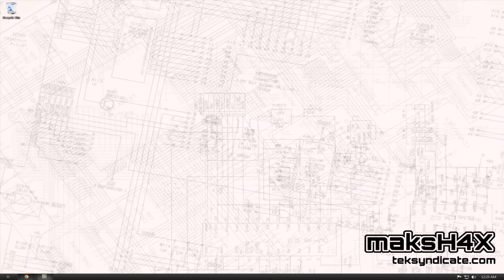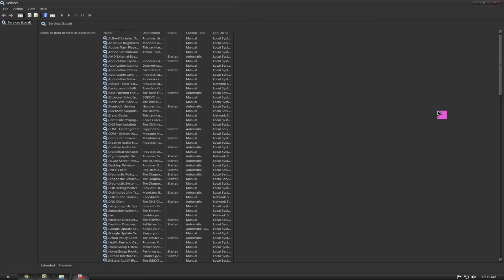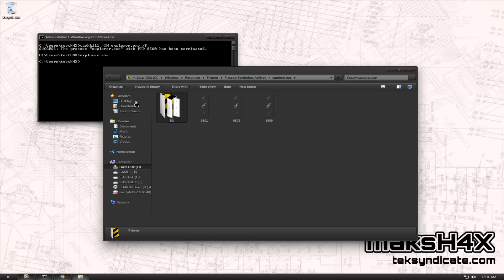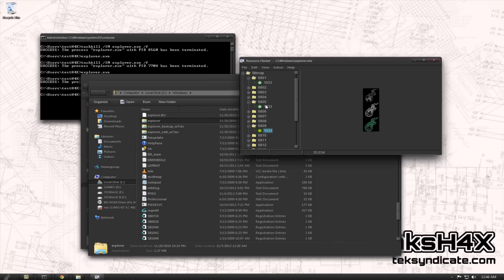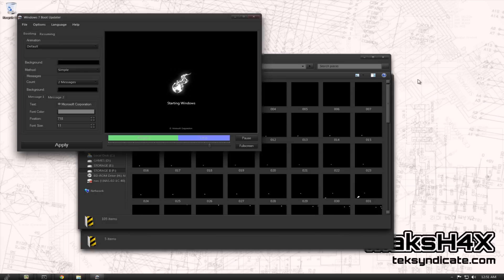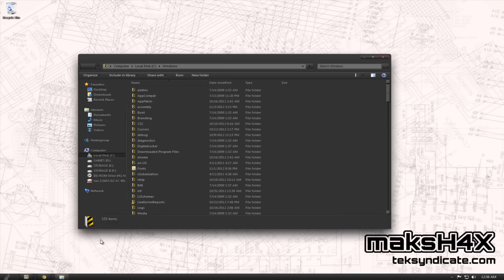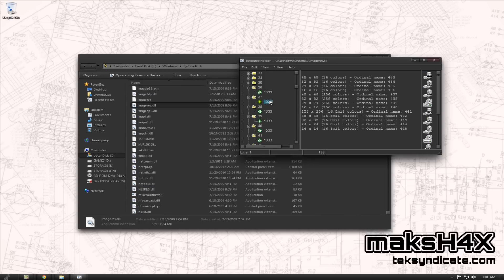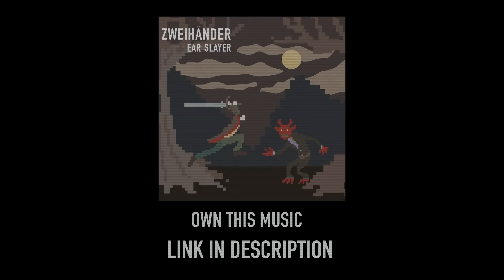Maks Hacks: How to Customize Your Windows Theme